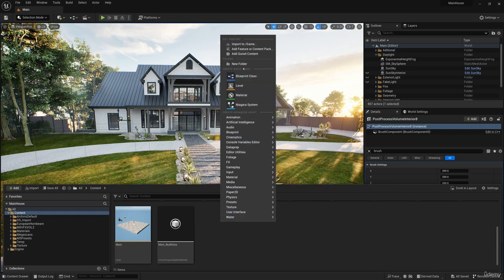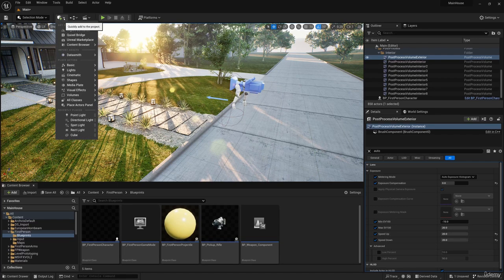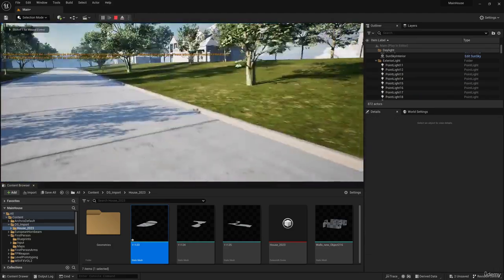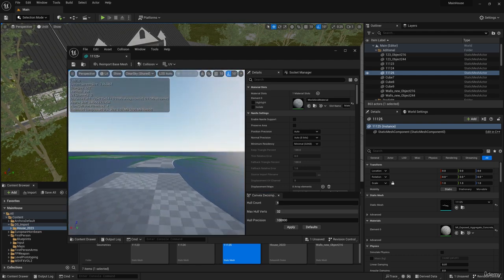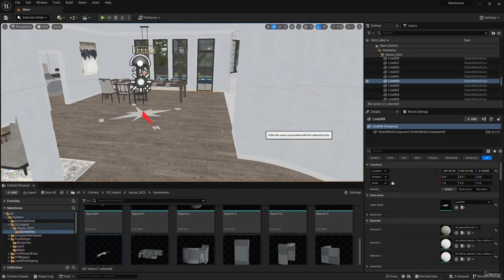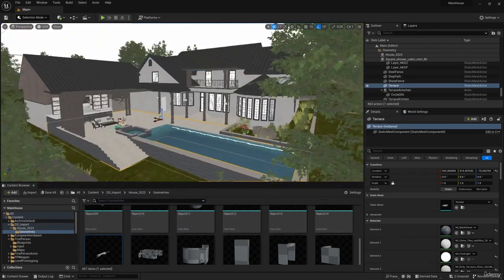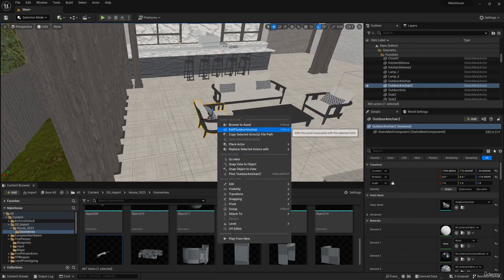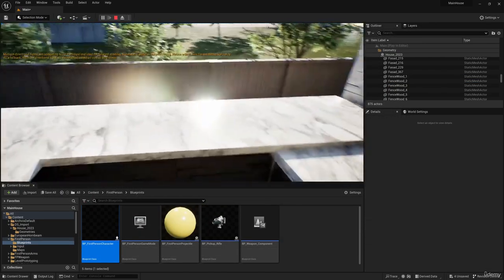27. Getting started with Blueprints. Character and Collision/XZ Architects Data